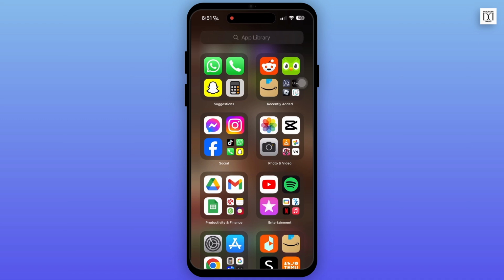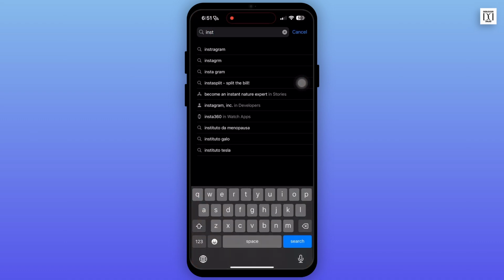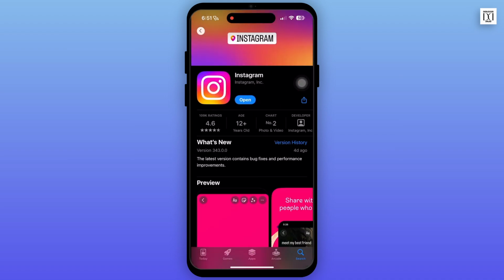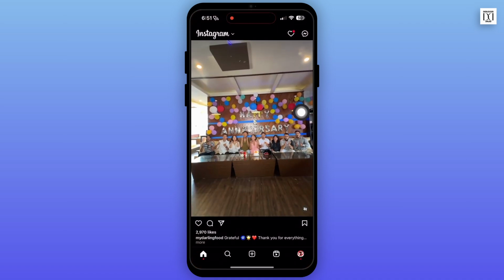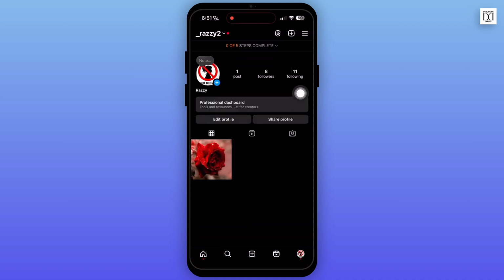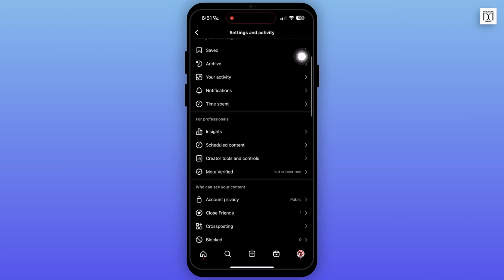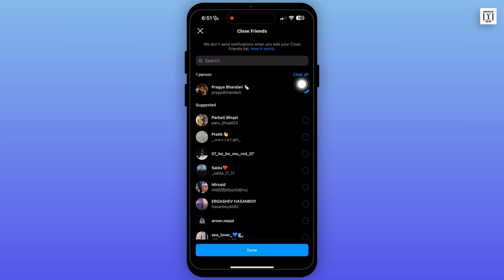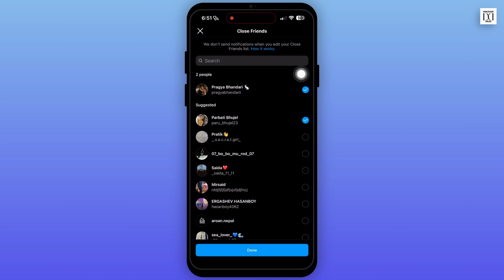How to Use Instagram's Close Friends Feature Effectively | 2024 Guide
Master the art of private sharing with Instagram's Close Friends feature. This guide will show you how to curate your Close Friends list and share exclusive stories with a select audience in 2024.

Timestamps:
0:00 - Introduction
0:15 - Setting Up Your Close Friends List
0:30 - Sharing Stories with Close Friends